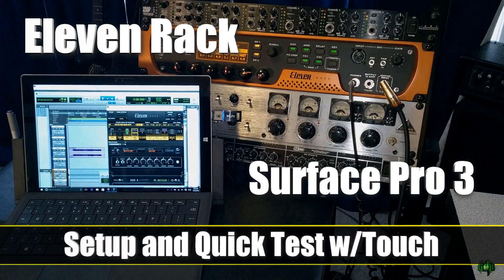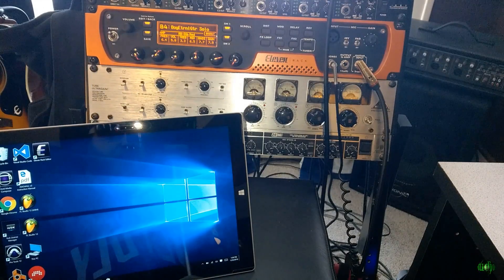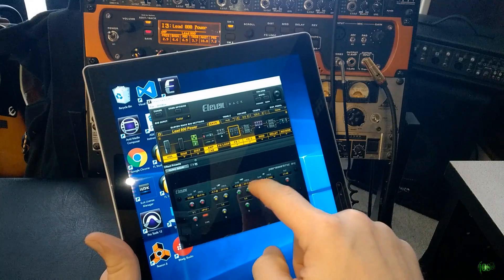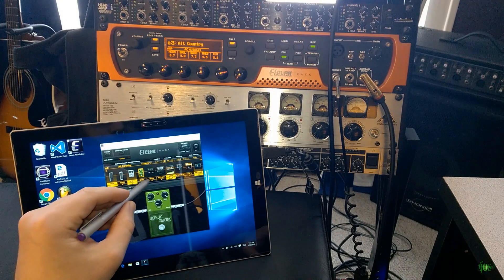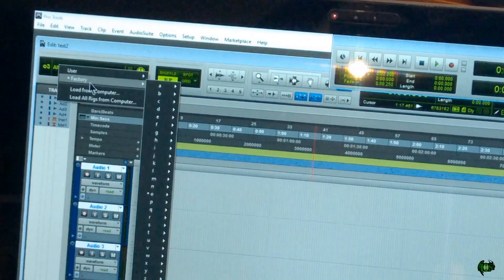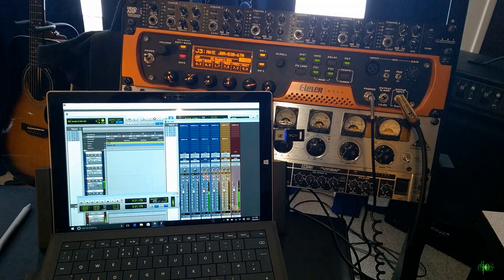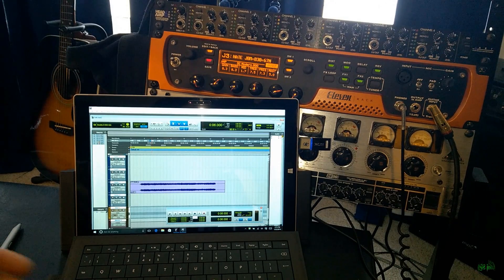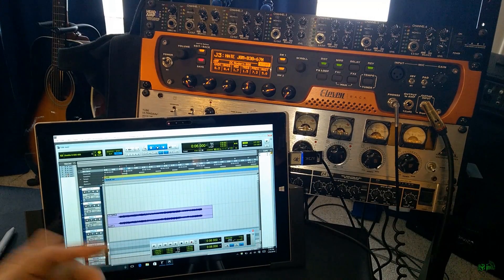Eleven Rack w/ Surface Pro 3 - Setup and Quick Test w/Touch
In this video we setup our Eleven Rack on a Surface Pro 3 and then check it out with the Eleven Rack Editor and Pro Tools 12.

The Eleven Rack Editor is surprisingly easy to use with touch. You won't even need to use your Surface Pen. This would be a great setup for a gig or practice just to have access to the Eleven Rack Editor and the ability to Load and Save Rigs.

Pro Tools is another story for touch. Pro Tools is not built for touch, that is obvious, but it is usable. Adding in a Type Cover and Surface Pro Pen will be a must. The Eleven Rack works just fine with Pro Tools on our Surface Pro 3. Recording and playback works. Of course the issue would be the Surface has one USB port. We need a minimum of two USB ports for the iLok and Eleven Rack - so you will need a USB hub or the Surface Pro Dock to use Pro Tools and the Eleven Rack at the same time.

If I were going to do serious recording I would add in an external USB hard drive (or two), and attach a USB wireless full size Keyboard and Mouse. And if a full size monitor were available, I would utilize the Mini DisplayPort out on the Surface Pro 3 as well.

It's pretty cool that you can use the Eleven Rack and Pro Tools on a tablet. Once these things get more powerful, like quad core, dual SSDs, better video chips, 16+GB ram, they will be the way to go for every application. Just think about being able to have your desktop computer and all the programs you have installed on it - available to you at all times, in any location, and it's only the size of a tablet! That's the solution I am waiting for.

But, as it stands now. The Surface Pro 3 (and 4) are pretty good at running Pro Tools. We are constrained by things like, one hard drive, one USB port, which means for serious editing you will need to add several accessories (USB HDD, Type Cover, USB Hub/Dock, Pen) which makes it less of a mobile solution vs. a nice laptop.

BUT! It's really cool to literally have Pro Tools and the Eleven Rack controls in the palm of your hand.